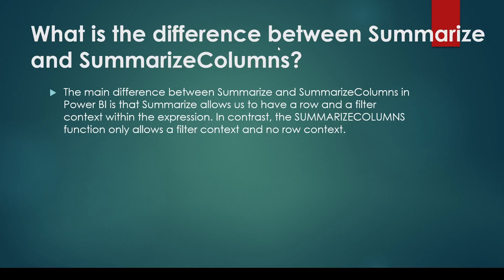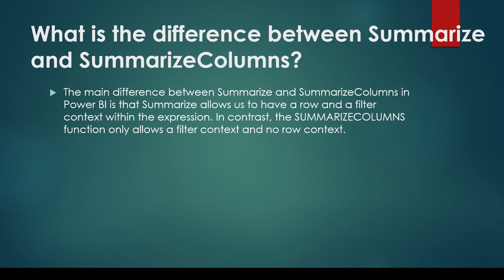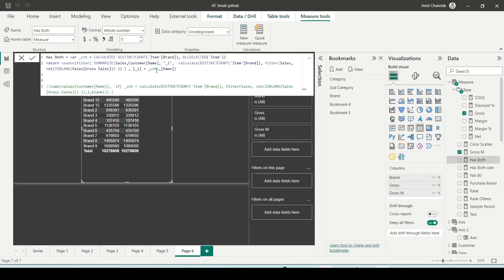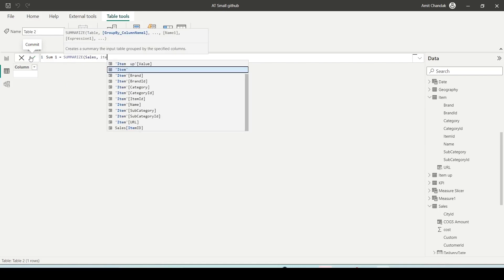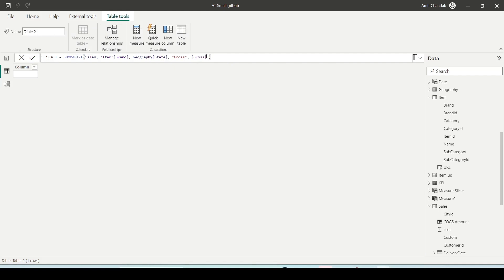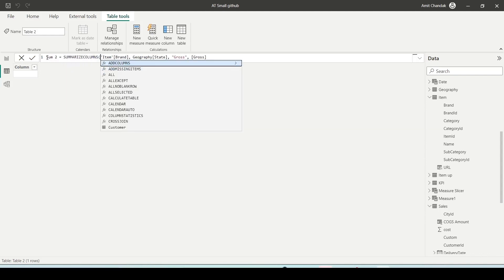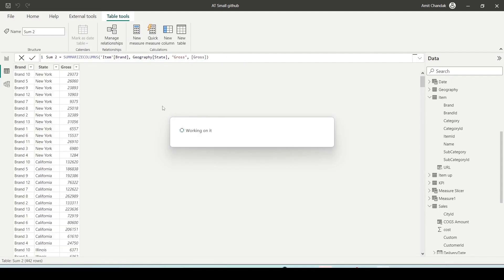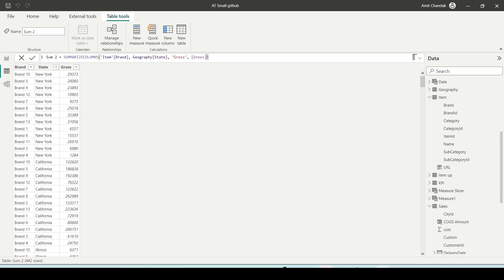Power BI Interview Questions- What is the difference between Summarize and SummarizeColumns?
In Power BI, Interview may be asked What is the difference between calculate and calculatetable in DAX/Power BI? Power BI Questions tutorial for freshers and experienced candidates. Get ready to crack Power BI Job Interview.

00:00 What is the difference between Summarize and SummarizeColumns?
00:20 Summarize vs SummarizeColumns
02:00 More on Summarize vs SummarizeColumns

🔵 Question 21: What is the difference between Summarize and SummarizeColumns?

The main difference between Summarize and SummarizeColumns in Power BI is that Summarize allows us to have a row and a filter context within the expression. In contrast, the SUMMARIZECOLUMNS function only allows a filter context and no row context.

Summarize has the first argument as a table/table expression, which is missing in summarizecolumns.

Example: Summarize function needs a table or table expression

SalesSummary =
SUMMARIZE(
    Sales,
    Sales[Product],
    Sales[Category],
    "Total Sales", SUM(Sales[SalesAmount]),
    "Average Quantity", AVERAGE(Sales[Quantity])
Summarizecolumns function does not need a table or table expression function.

SalesSummaryColumns =
SUMMARIZECOLUMNS(
    Sales[Product],
    Sales[Category],
    "Total Sales", SUM(Sales[SalesAmount]),
    "Average Quantity", AVERAGE(Sales[Quantity])